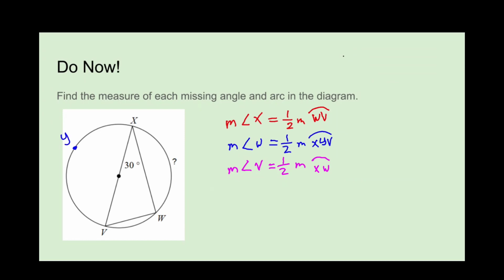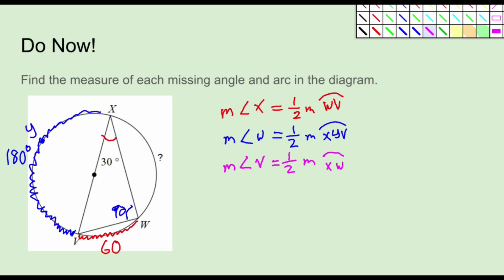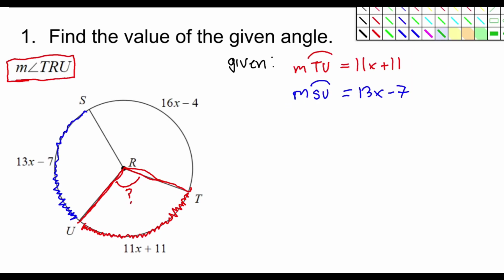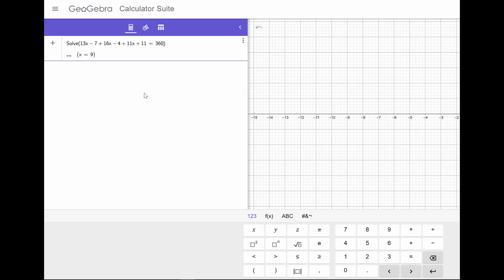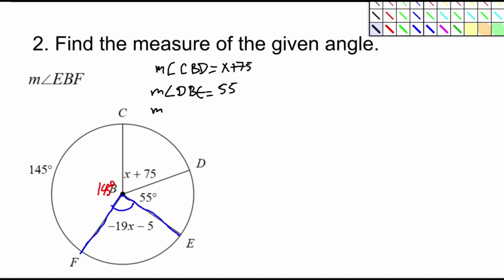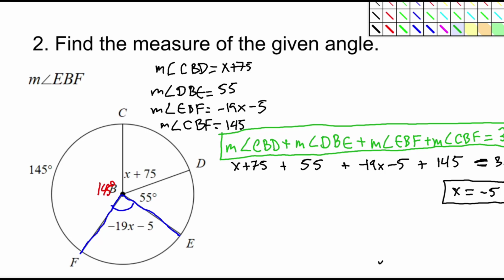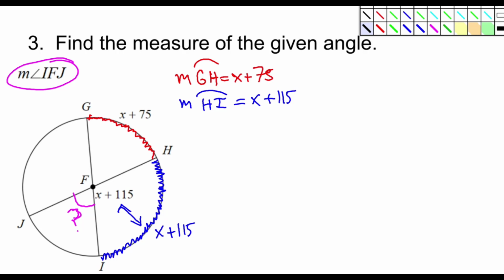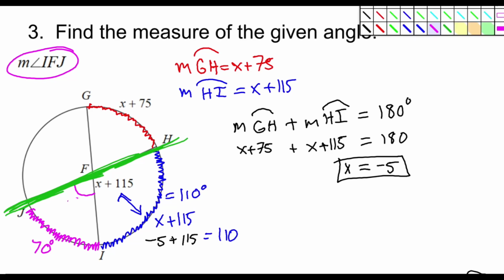[Intro to Circles] Day 4: Algebra with Central Angles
Lesson Plan from Introduction to Circles
      - Do Now
      - Notes

Solving equations involving central angles.

Handout Link